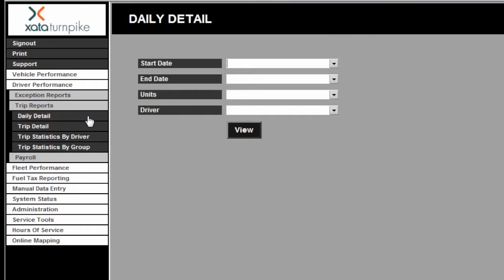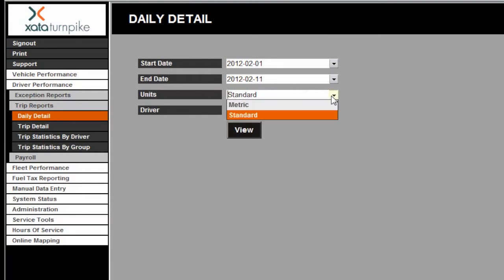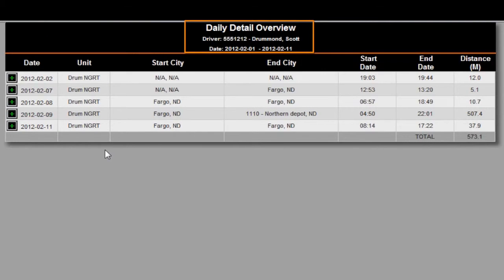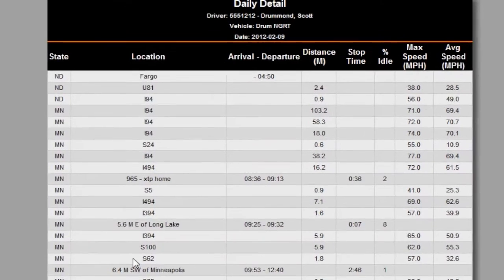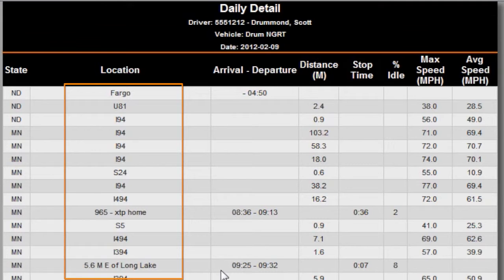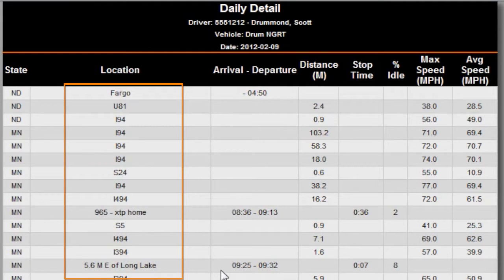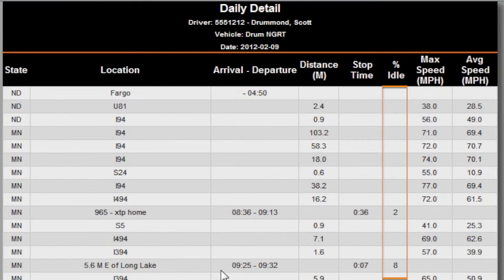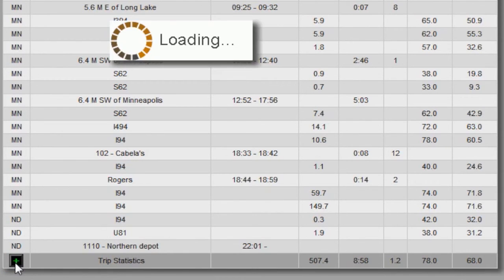Driver Daily Detail Report